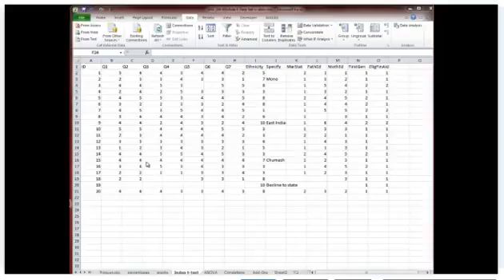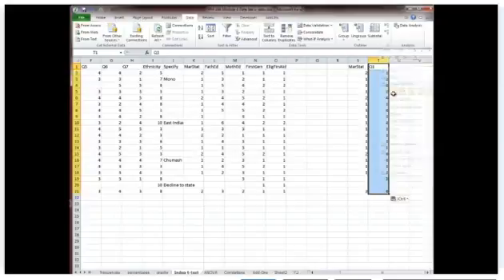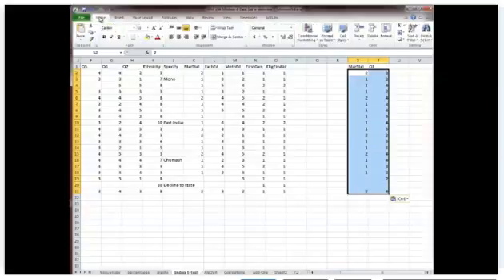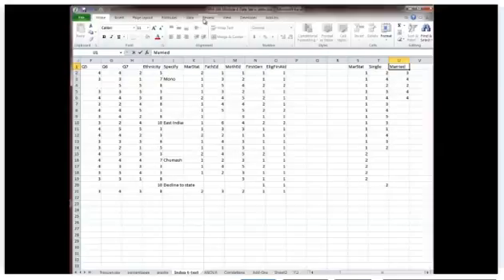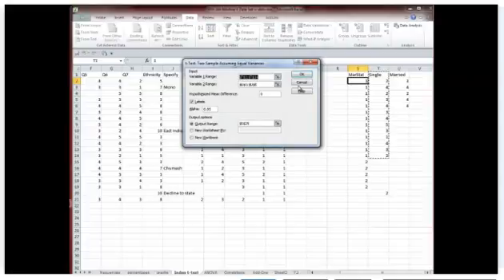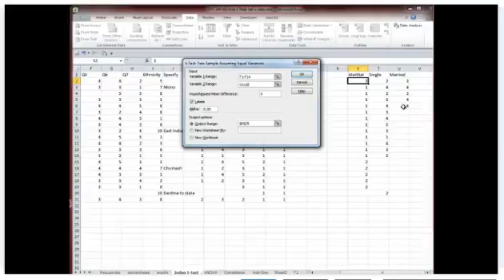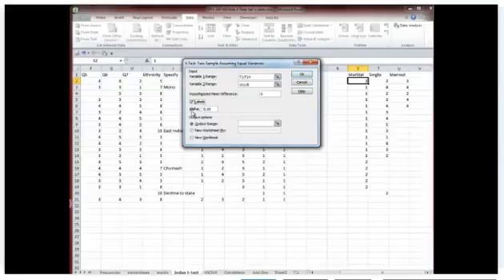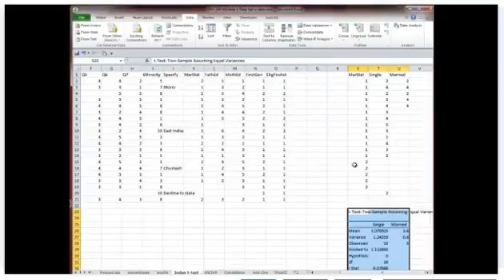Calculating Independent T Test